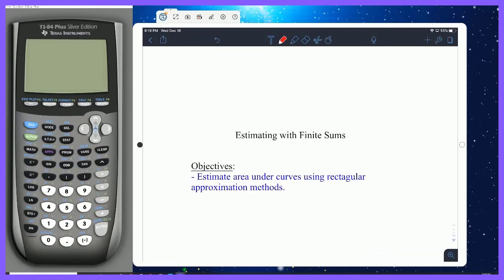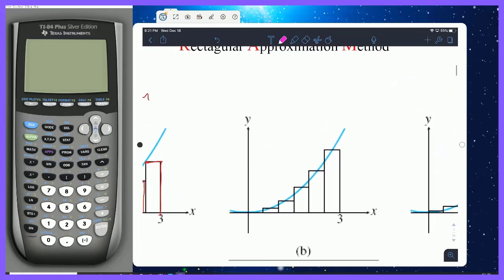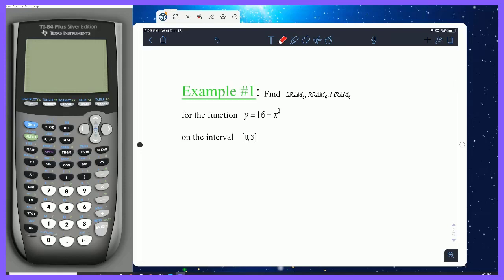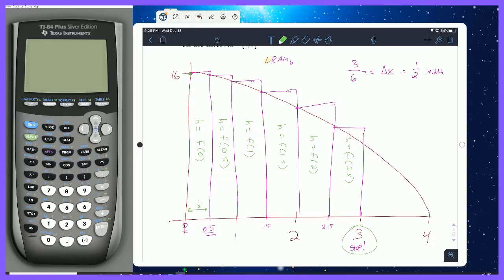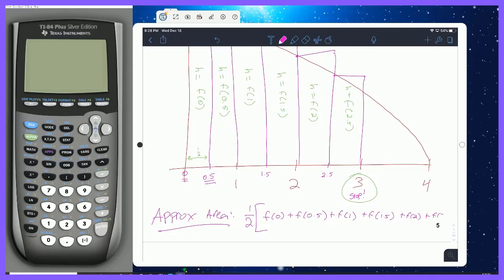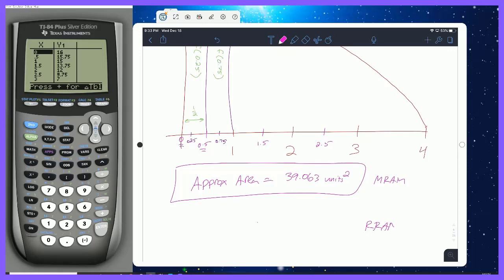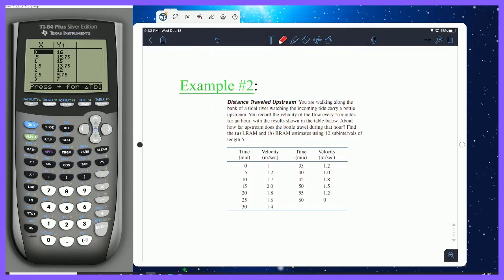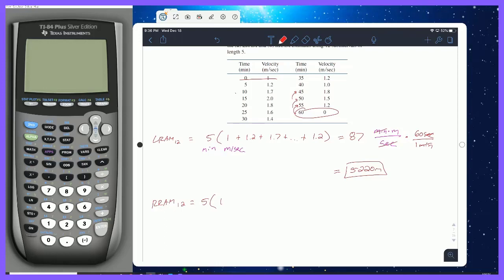Rectangular Approximation Methods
Objectives:
- Estimate area under curves using rectangular approximation methods.